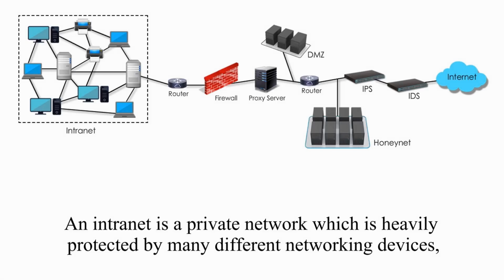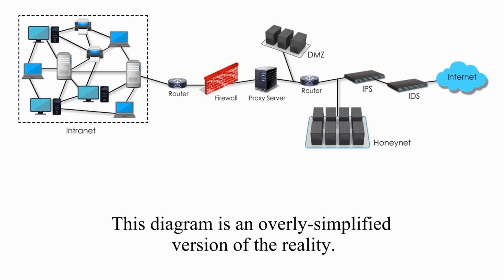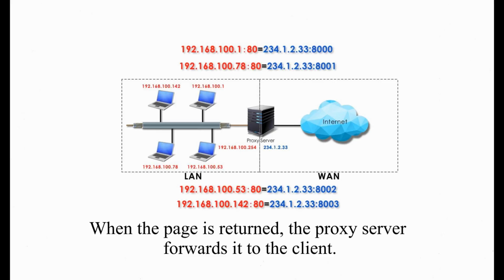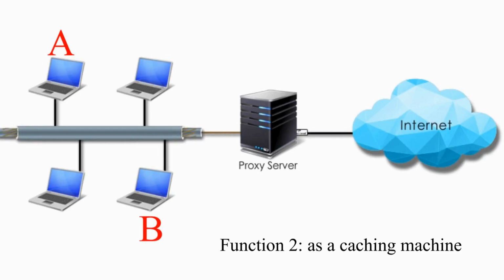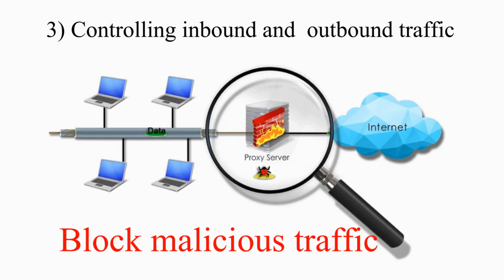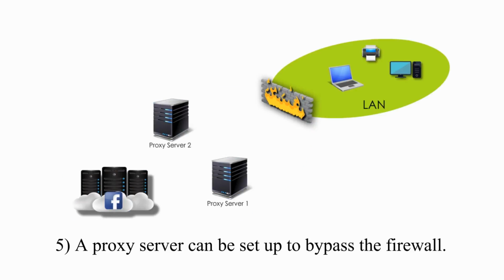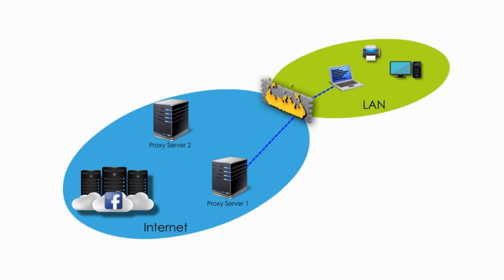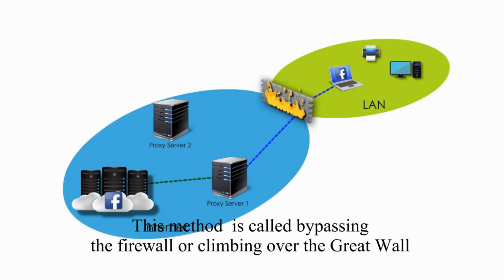Proxy server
An intranet is a private network which is heavily protected  by many different networking devices, such as router, firewall,  proxy server, DMZ, honeynet, IPS and IDS. This diagram is an overly-simplified version of the reality. I try to put these devices together in a reasonable order, only  for teaching and learning purpose.

In this video, I will talk about proxy server and its five basic functions. The first four functions are normal setup of a proxy server from an organization’s perspective. The fifth function is different from the normal setup of a proxy server.